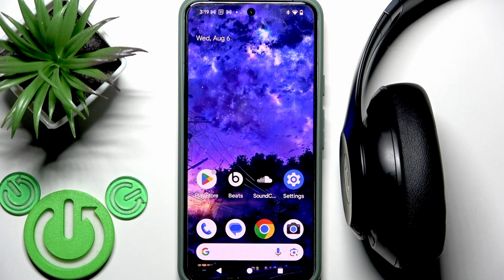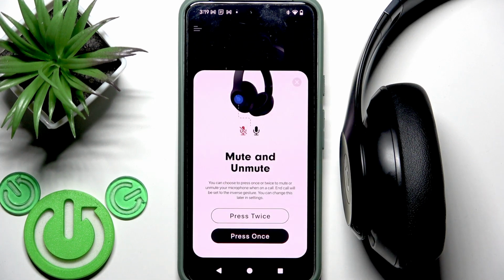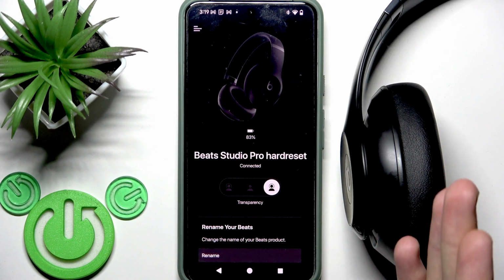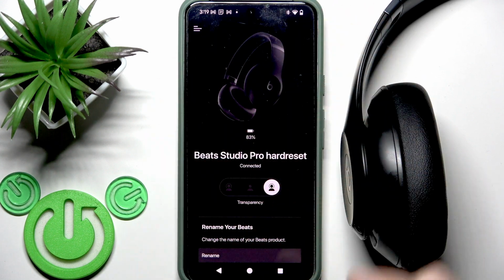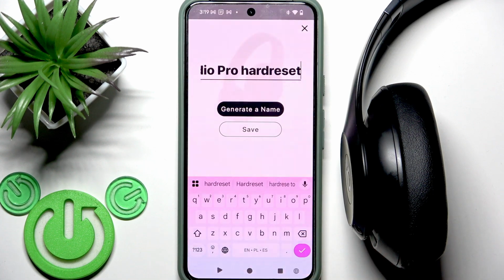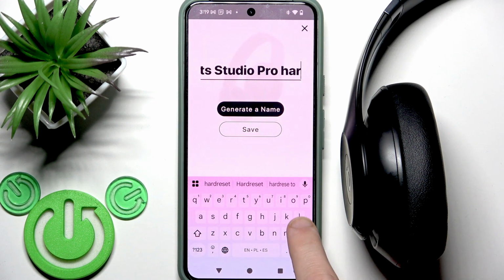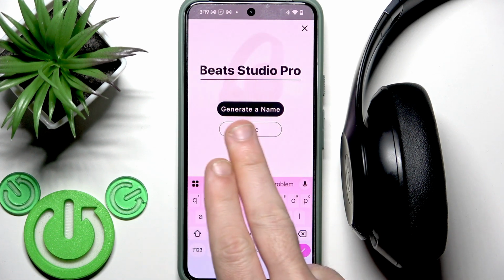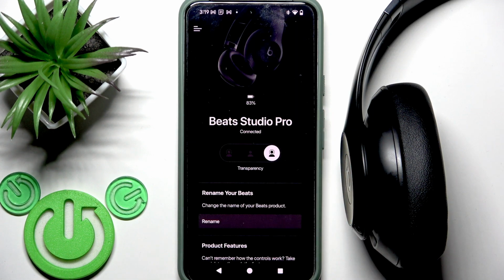BEATS Studio Pro – How to Rename Device in the App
If you want to personalize your BEATS Studio Pro headphones, renaming your device in the BEATS app is a quick and easy way to make your headphones stand out. In this video, we show you step-by-step how to change the name of your BEATS Studio Pro using the official BEATS application. You’ll learn how to open the app, connect your headphones, find the rename option, and save your new device name. This process helps you easily identify your BEATS Studio Pro when connecting to different devices or sharing with friends. Follow along to make your BEATS Studio Pro truly yours.

How to rename BEATS Studio Pro in the BEATS app?
How to change device name for BEATS Studio Pro headphones?
Where is the rename option in the BEATS app for BEATS Studio Pro?

0:00 Introduction
0:06 Open BEATS app and connect headphones
0:15 Find and select the rename option
0:25 Enter new name and save
0:40 Optional: Generate a name
0:45 Confirm and finish